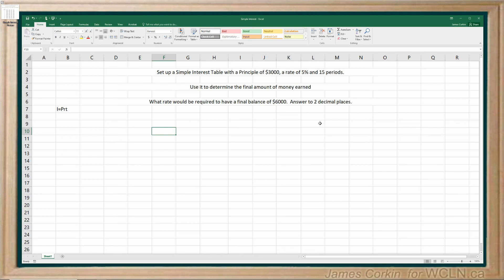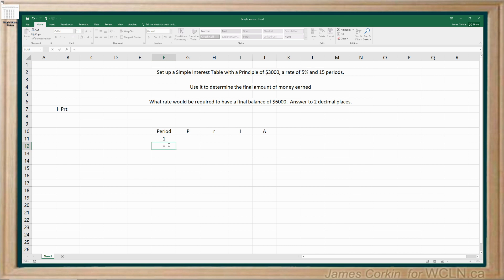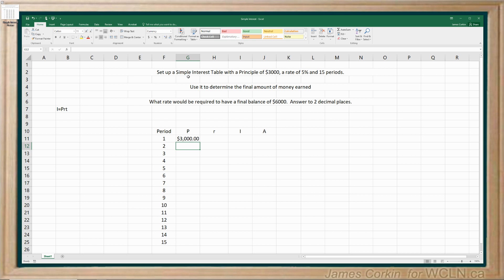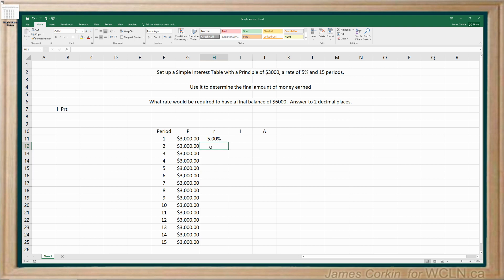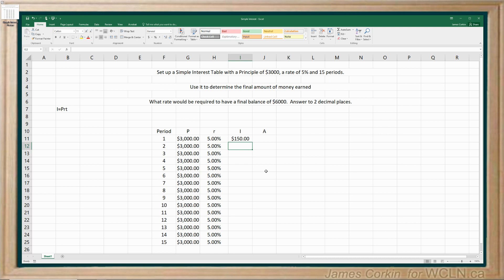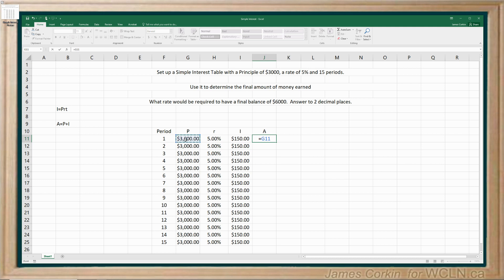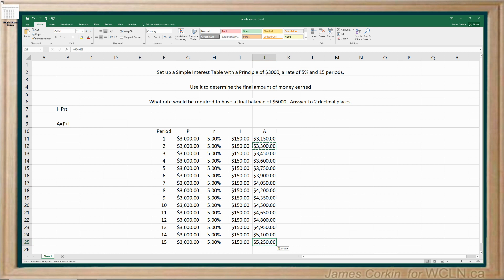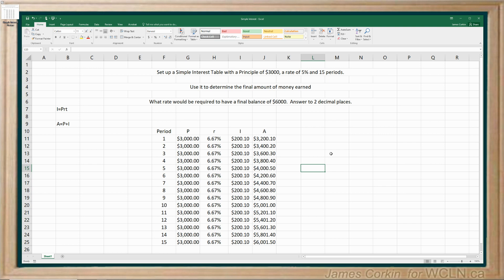PCMa11 Unit 1 L1.6 Simple Interest Table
WCLN How to set up a Simple Interest Table in Excel